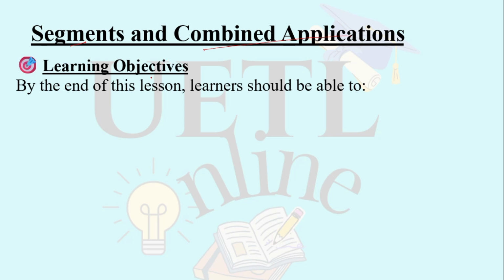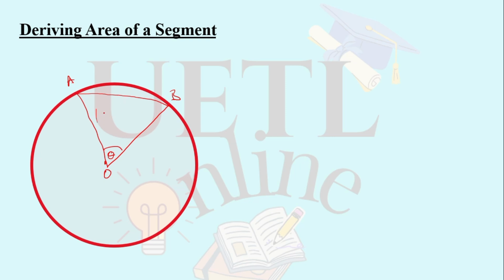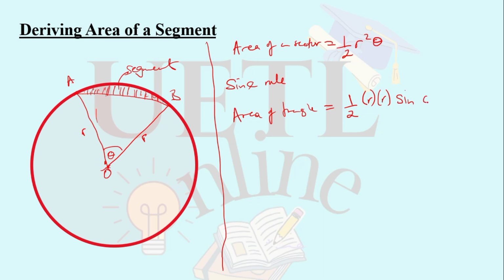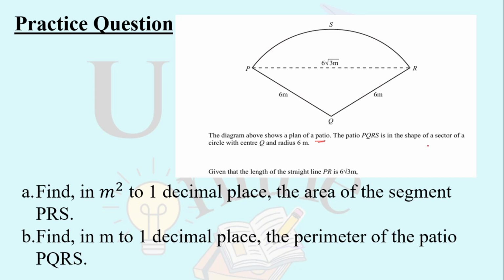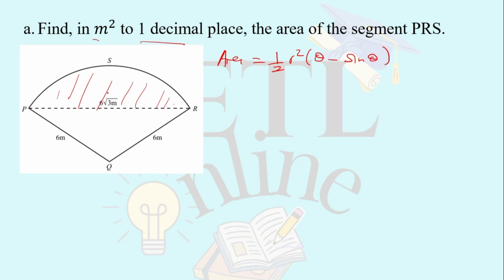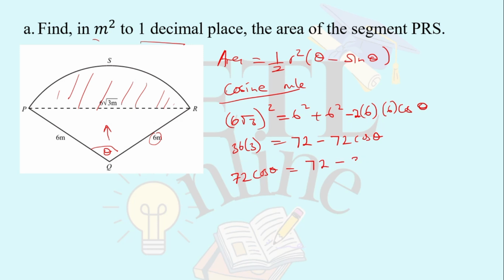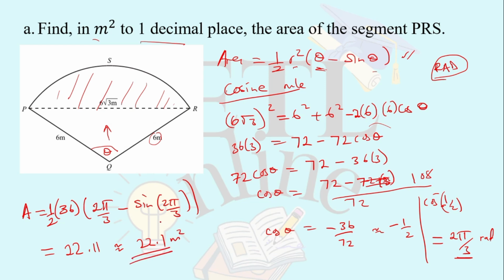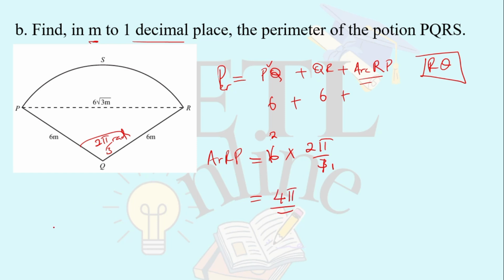Segment Area + Arc & Sector Applications | ZIMSEC, Cambridge, CBSE, JEE | Exam Practice Included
Struggling with segment area and how it relates to arc length and sector area? This complete lesson breaks it all down — step-by-step — and includes a real exam-style practice question with full working.

You'll learn how to:
Differentiate between sector and segment
Use the formula for segment area:
Apply arc length and sector area formulas in combined geometry problems
Solve a past exam-style question involving these concepts

Exam Practice Question (Covered in the Video):
a) The arc length
b) The sector area
c) The segment area
You’ll be guided through the full working using correct units, diagrams, and calculator-ready tips.

 Perfect for learners preparing for:
ZIMSEC A Level Pure Mathematics (Paper 1 & 2)
Cambridge AS & A Level Mathematics (9709)
CBSE Class 11–12 Mathematics
ISC Maths Board Exams
JEE Mains/Advanced Trigonometry & Geometry Topics

What You’ll Get:
Visual explanation using sector and triangle overlap
Derivation and application of formulas using radians
Real exam-style question walkthrough
Shortcuts and exam tips